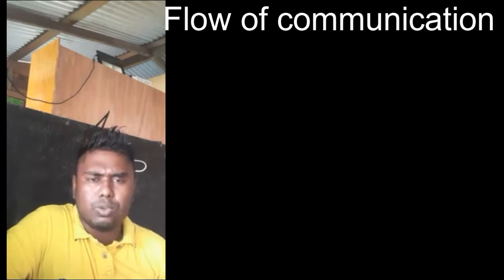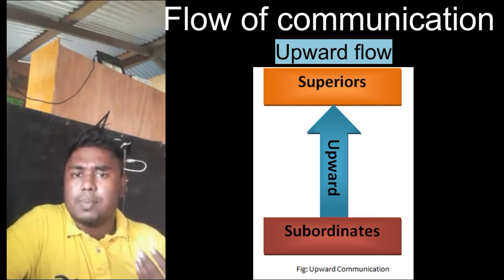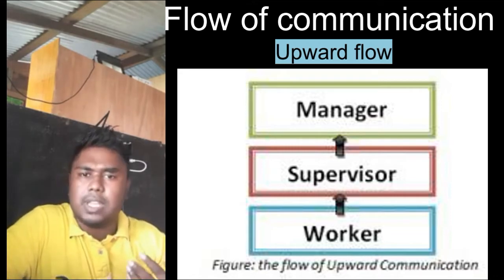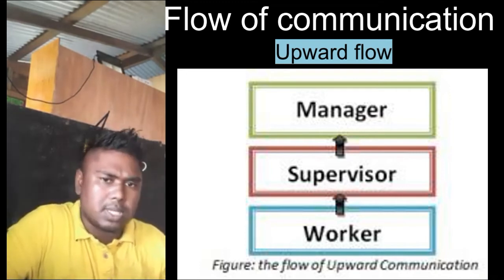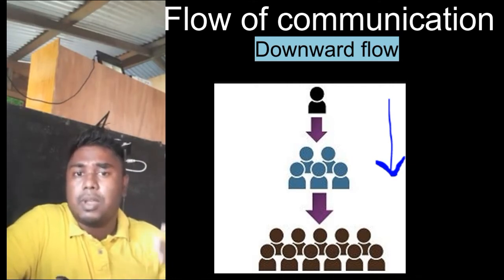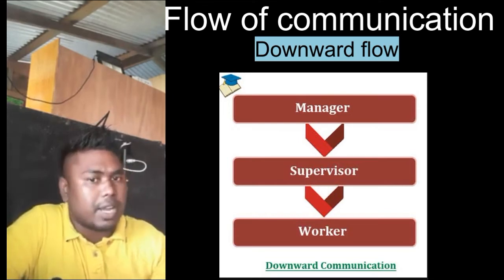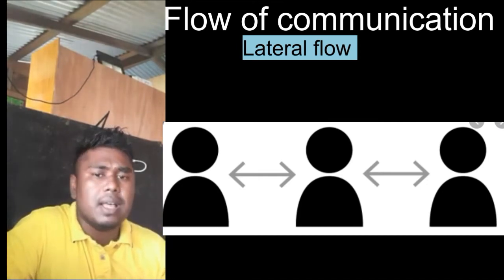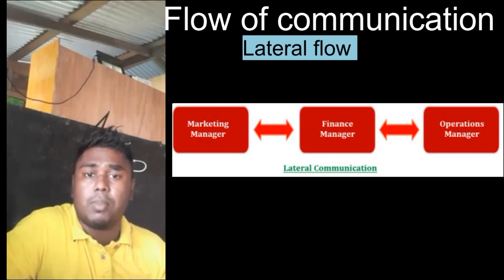Office Administration 02 part 09 - flow of communication